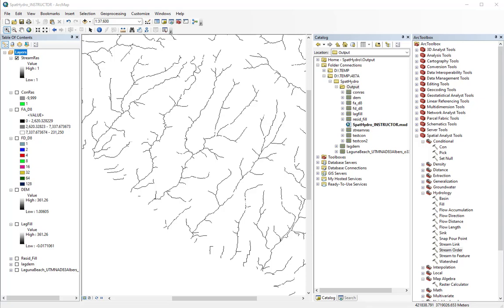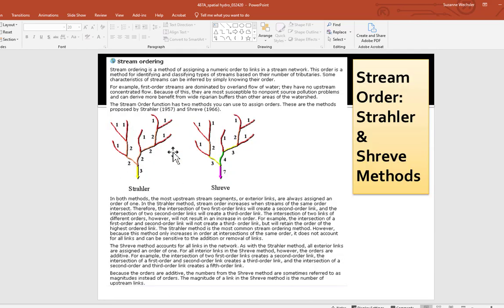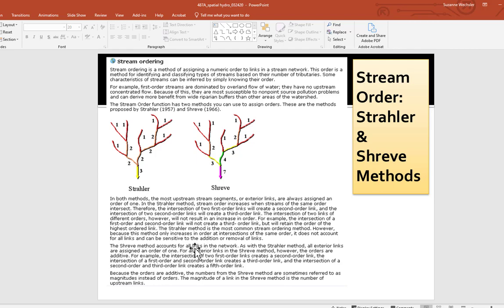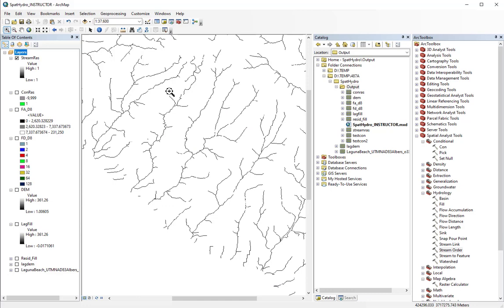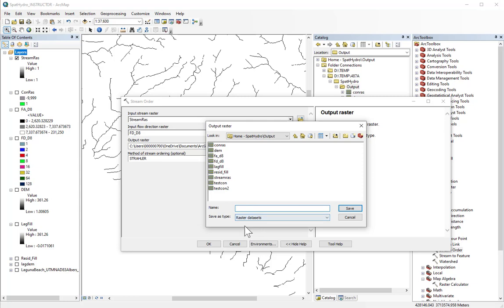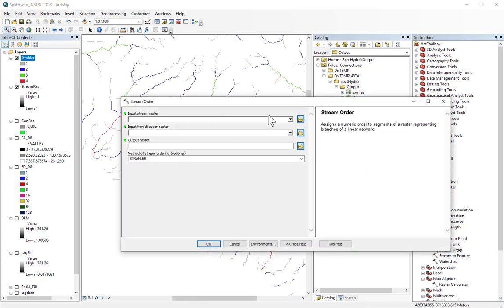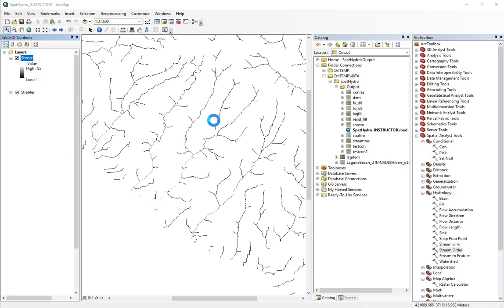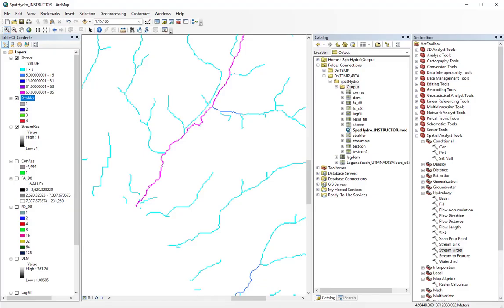Step 6: Spatial Hydrology - Demonstration of Stream Order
Part of the Spatial Hydrology Tools Review